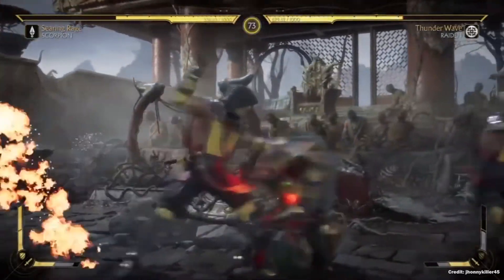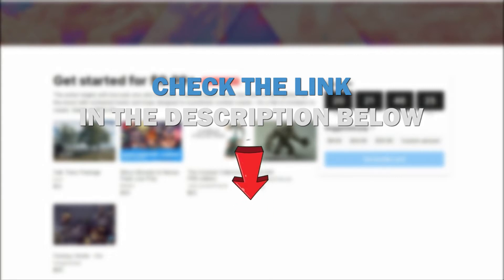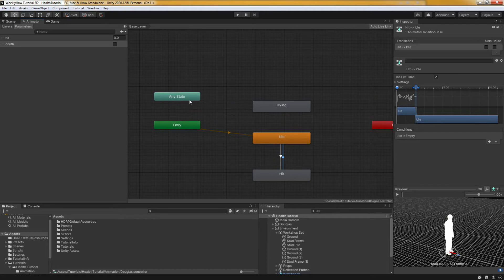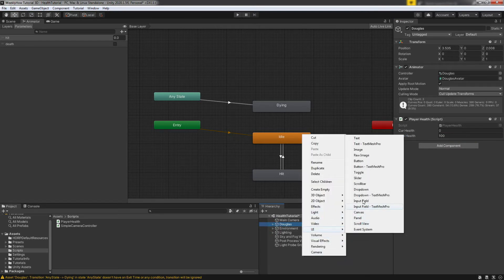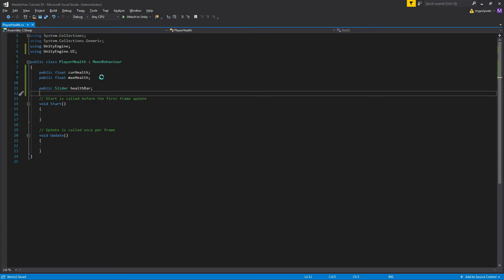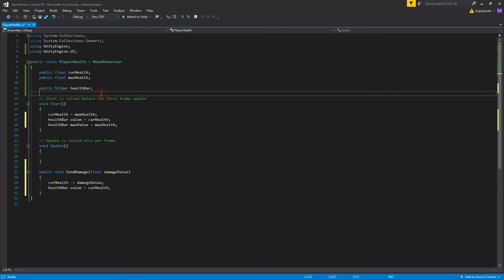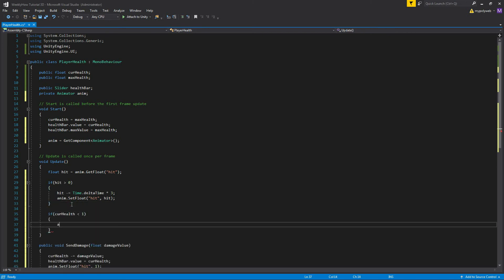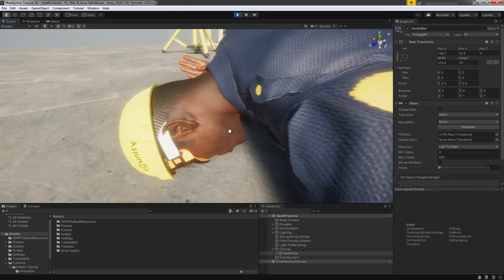How To Make a Health System / Health Bar in Unity 2024 (Tutorial)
In this tutorial, you'll learn how to create a player health system and a simple health bar with player animations. So whenever the player gets damaged, the character will play various animations